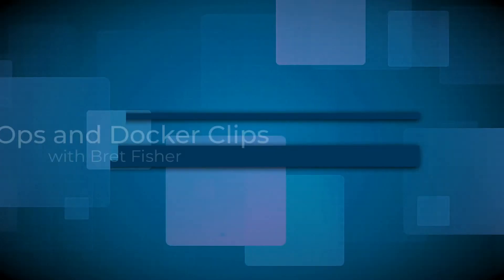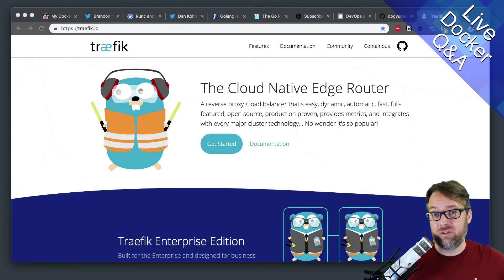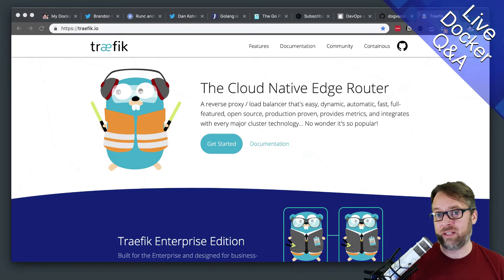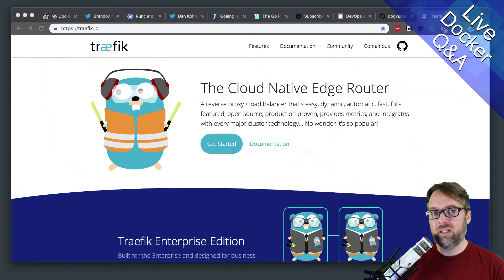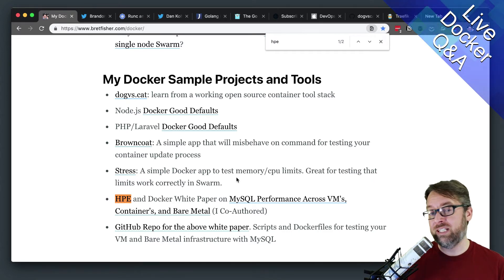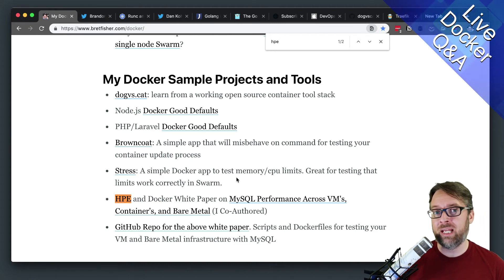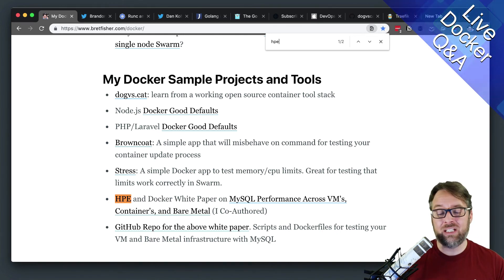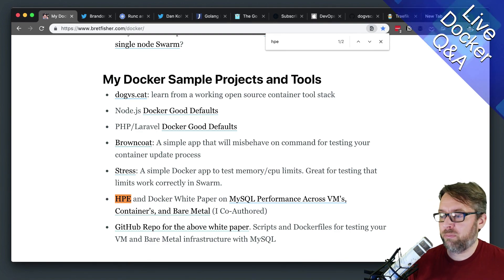Should You Move Postgres to Containers?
I answer a viewers question: should you migrate your postgres servers into containers.

Sysbench and Docker Setups to Benchmark Physical, Virtual, and Container-based MySQL